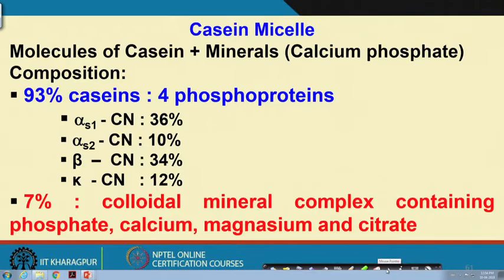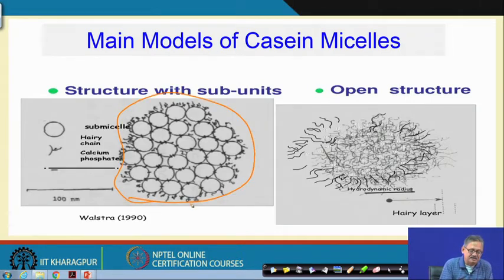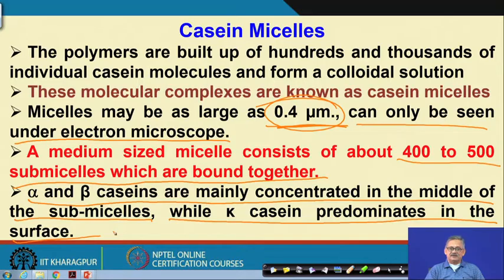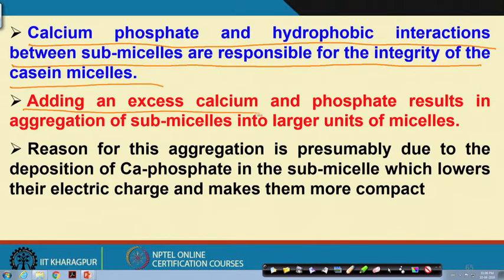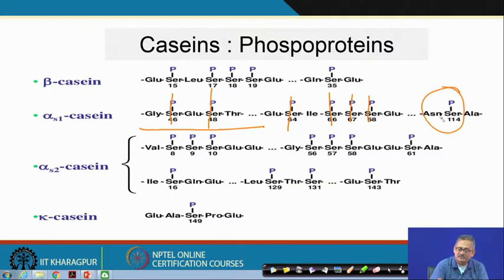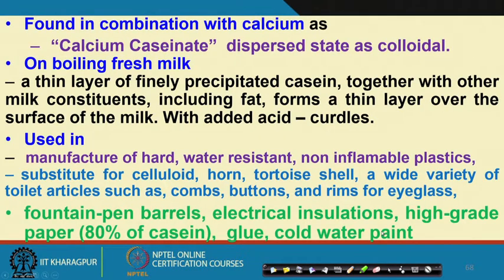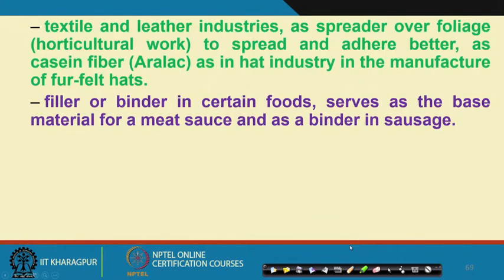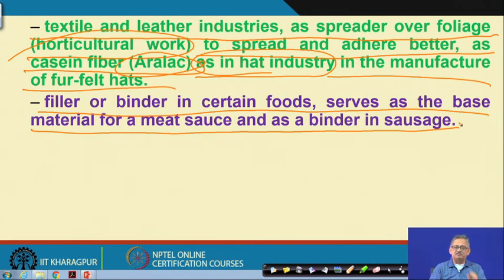Lecture 30 : Casein Micelle